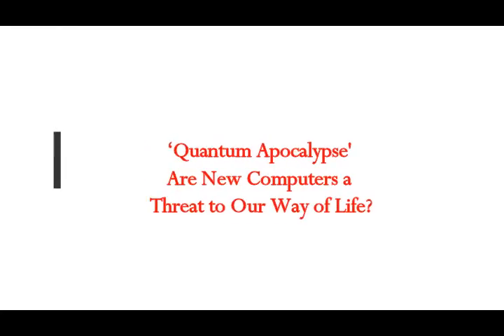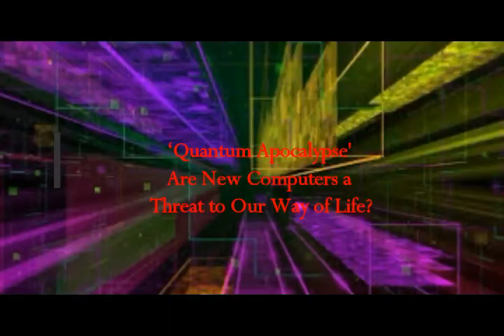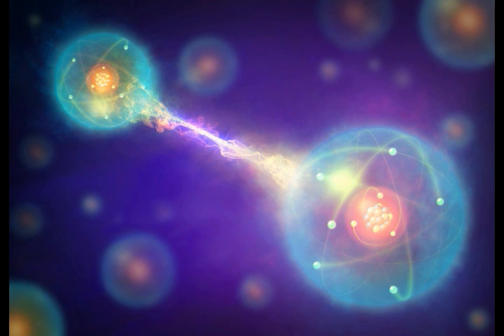‘Quantum Apocalypse': Are New Computers a Threat to Our Way of Life?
Please Support:
THumbnail image - quantum-1.jpg